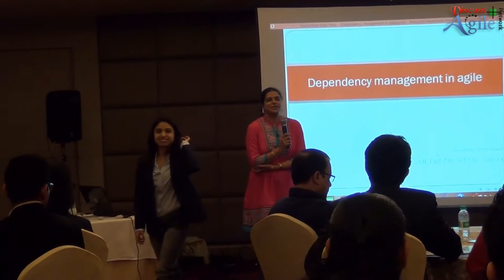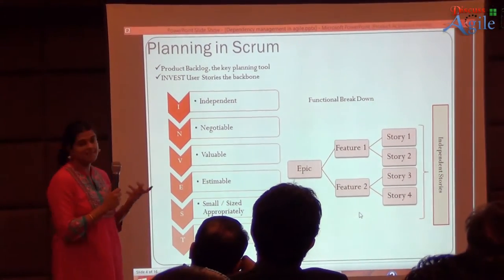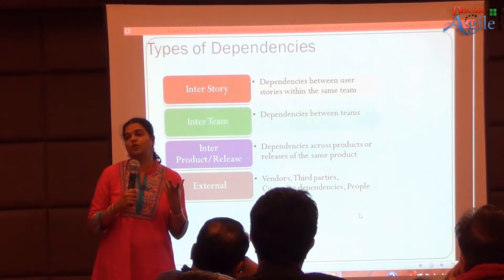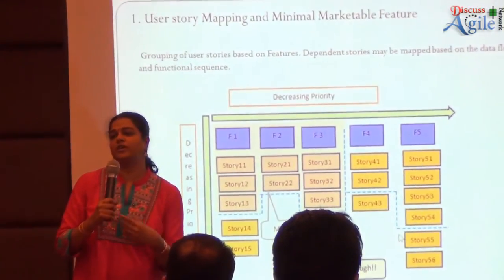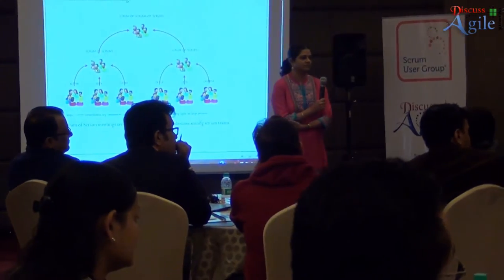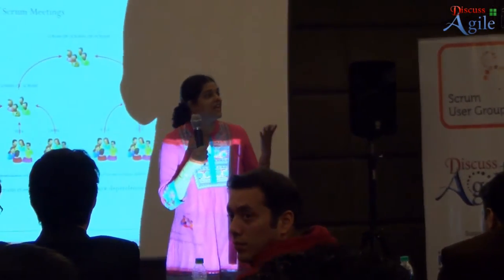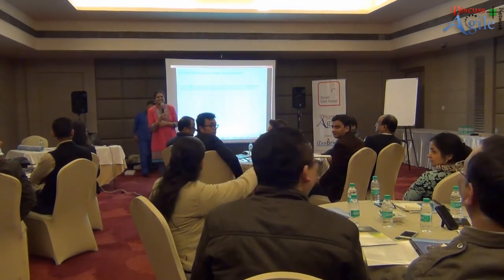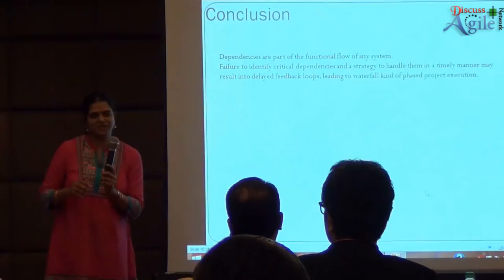Dependency Management in Agile : Talk by Jayanthi Srinivasan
This workshop was held in Gurgaon, on January 30,2016.
Dependencies are relationships between functional units and tasks which drive the sequence of functional flow of execution. There are several programs with external dependencies as well. Dependencies, if not handled the right way, leads to chaos and blockers during execution of the end product. This session covers the different ways to handle dependencies in scrum.